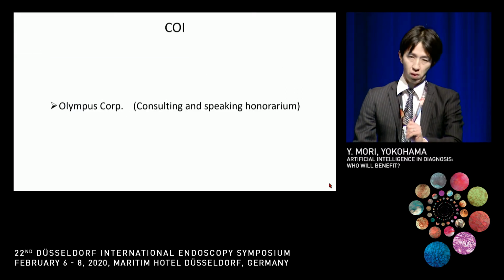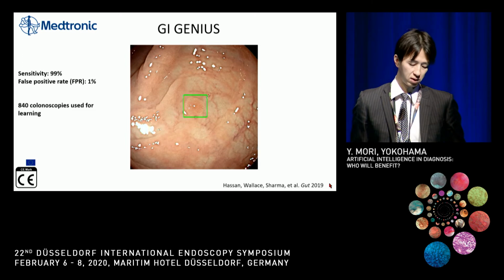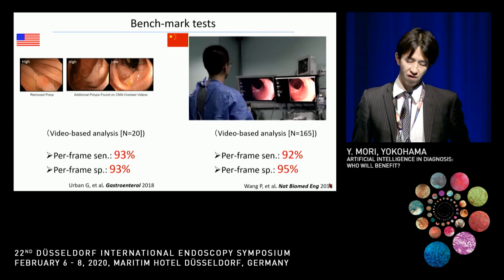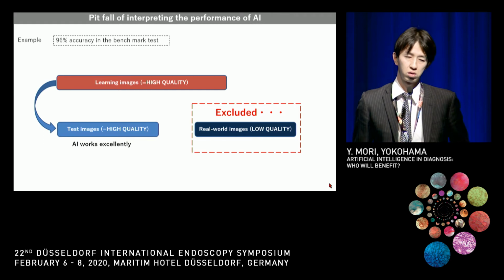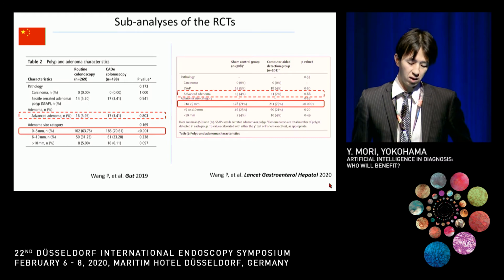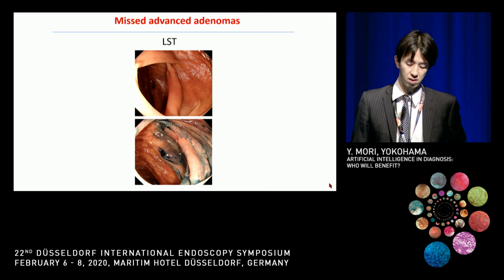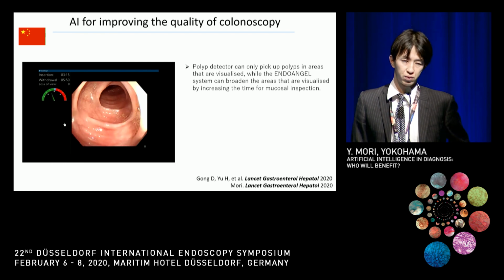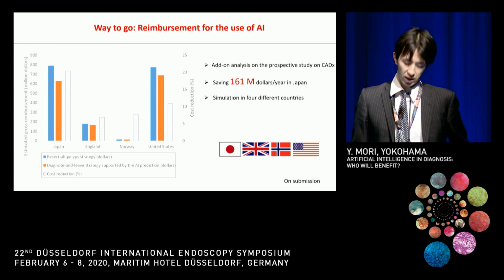Artificial intelligence in diagnosis who will benefit - Mori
Endoskopie Symposium Düsseldorf 2020 – Lectures